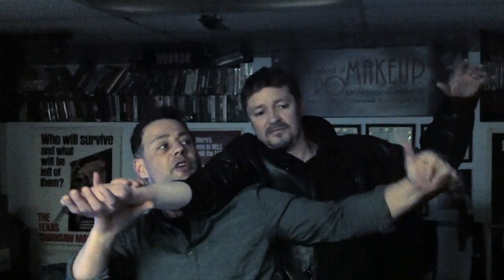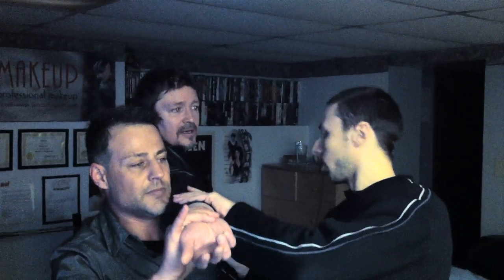Behind The Tension #4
Tension(s) - Behind The Scene - Clip #4
Louis Mandylor & David Kinsman are rehearsing for a fight scene.
TensionsMovie.com